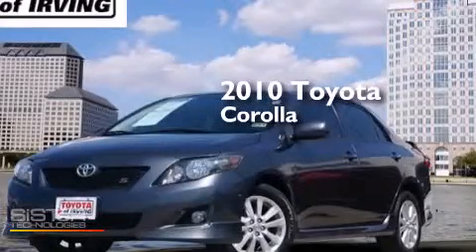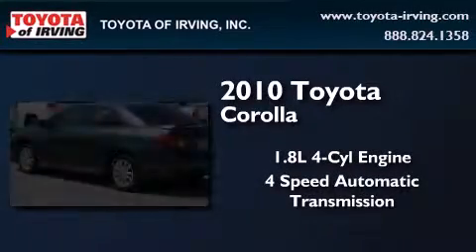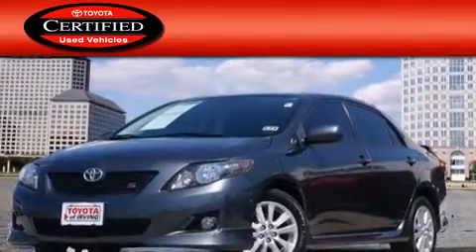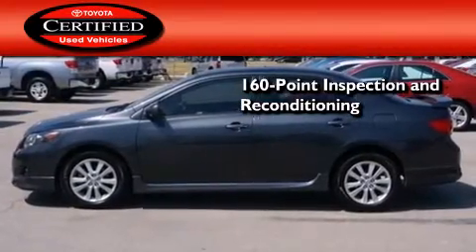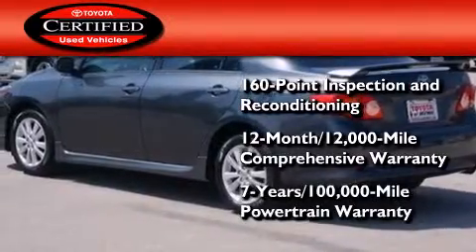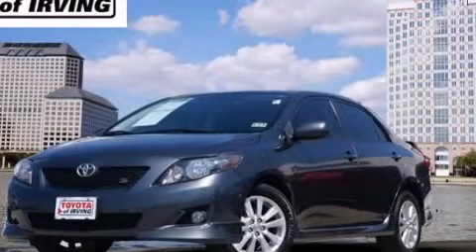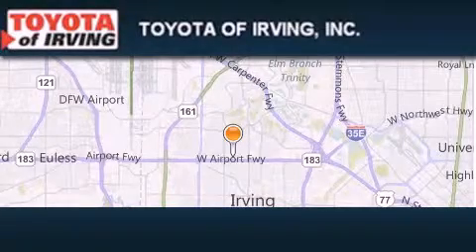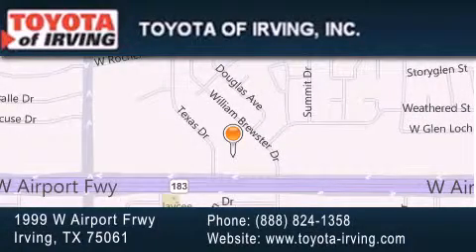2010 Toyota Corolla Certified Dallas TX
We've been honored to serve the Irving TX area , we promise that your experience at our dealership will exceed your expectations ! Year : 2010 Make : Toyota Model : Corolla Engine : Gas I4 1.8L/110 Trans . : Automatic Exterior : Magnetic Gray Metallic Miles : 51,483 Toyota of Irving 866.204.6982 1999 W. Airport Frwy Irving , TX 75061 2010 Toyota Corolla Irving TX